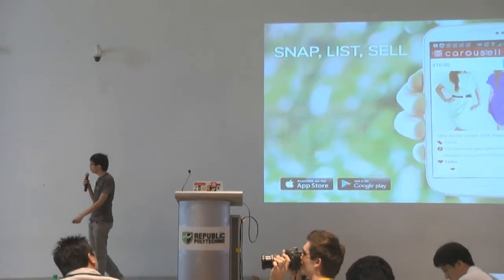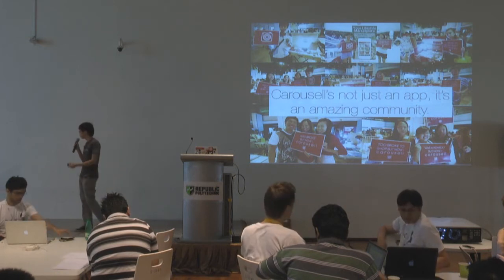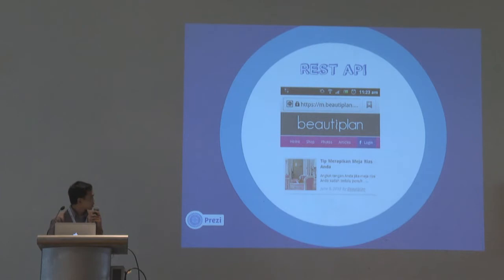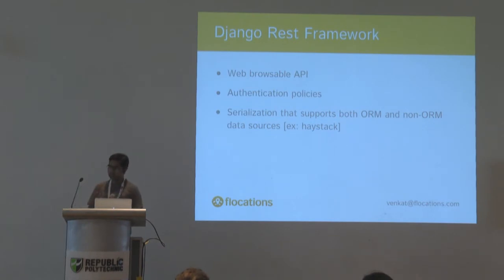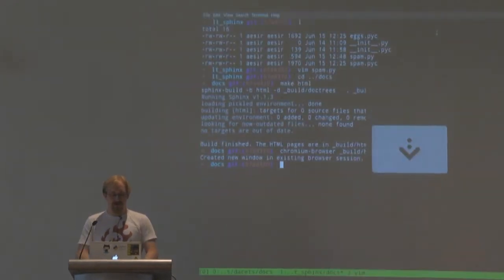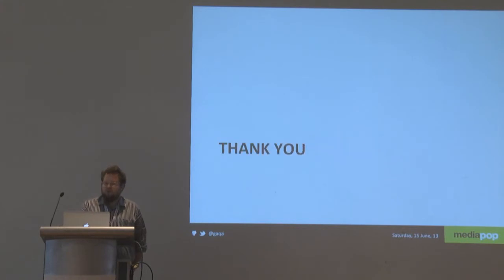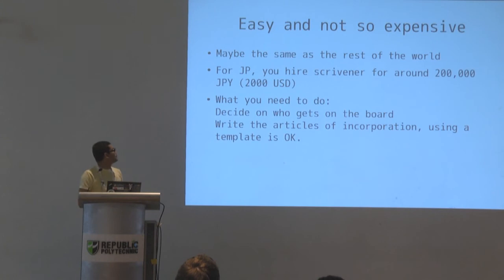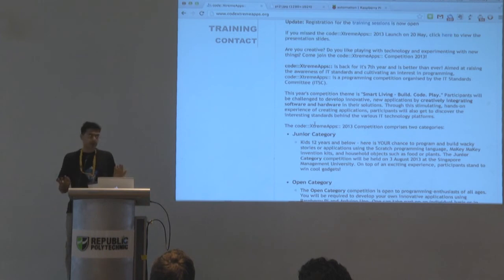Startup Booth & Lightning Talks 2 | PyCon SG 2013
Startup Booth & Lightning Talks 2

Python User Group Singapore